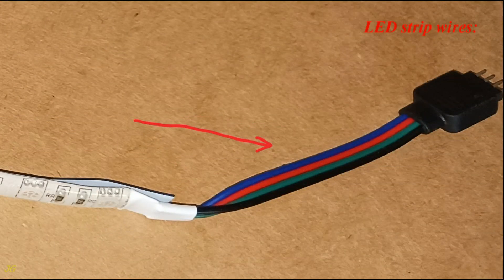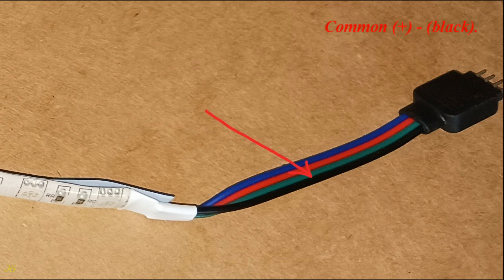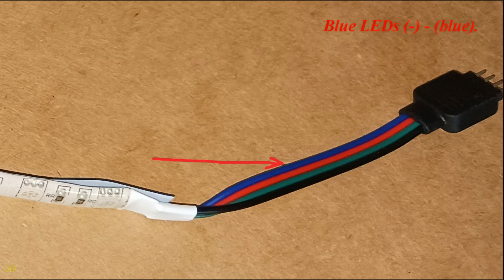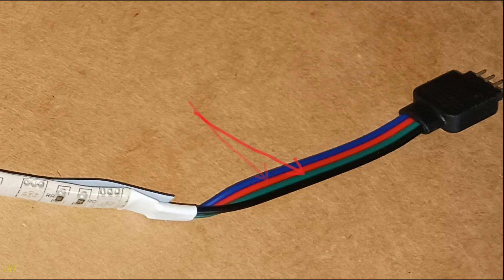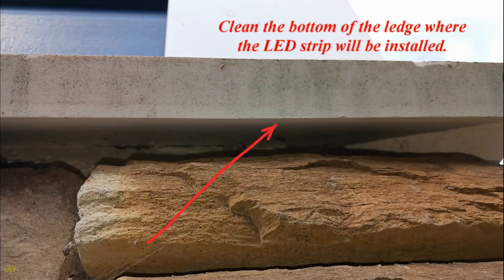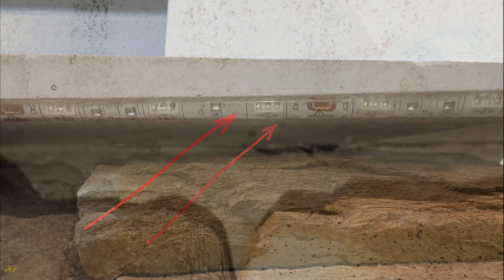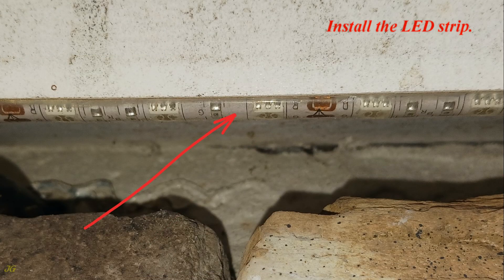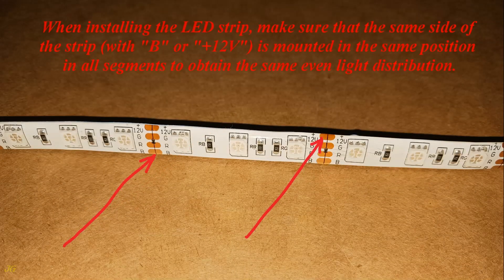Installation of the LED strip under the ledge over the stone wall around the building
A way to illuminate a building using a LED strip light.